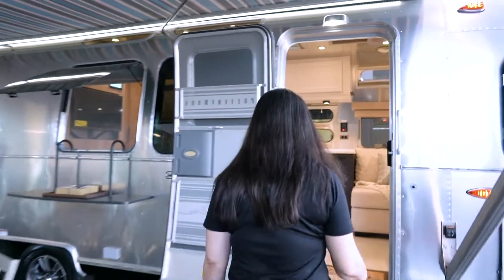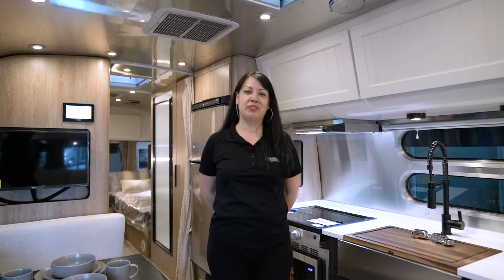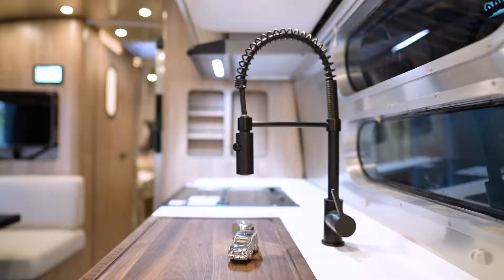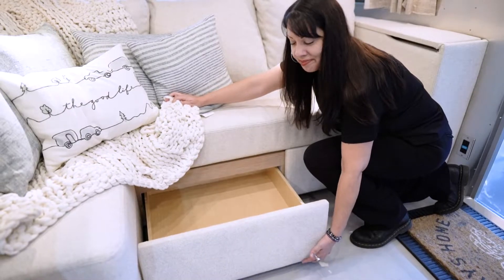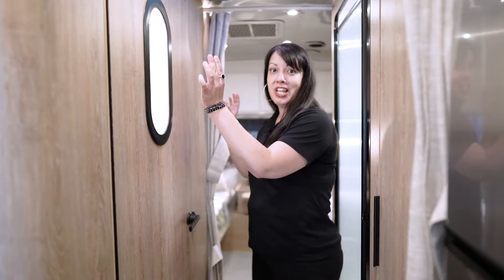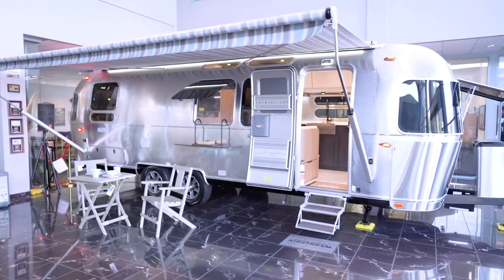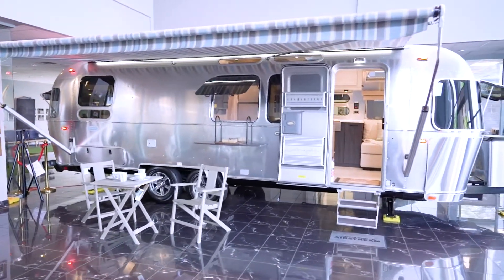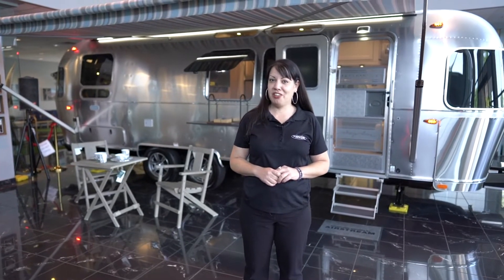Introducing the Pottery Barn Special Edition Travel Trailer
Airstream X Pottery Barn has created a special edition travel trailer that gives new meaning to Airstream's promise of traveling with the comforts of home.